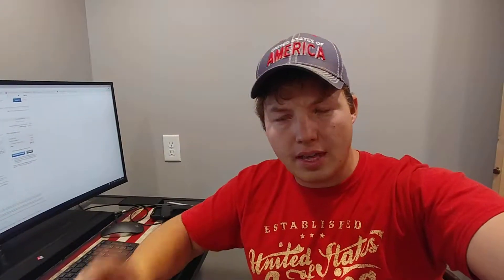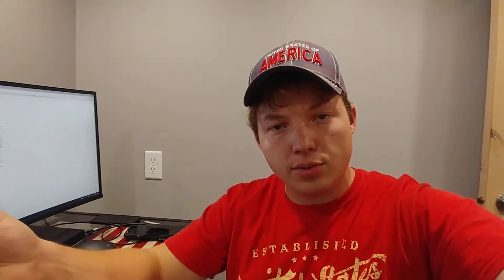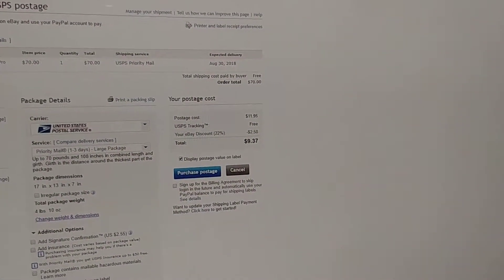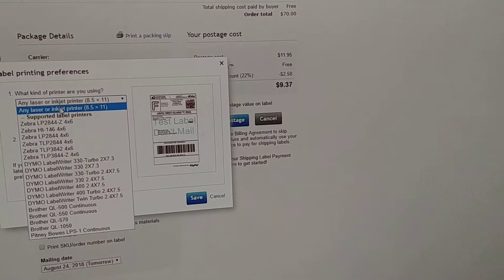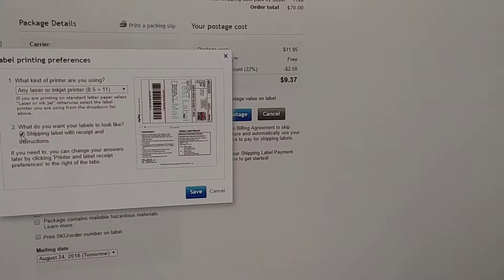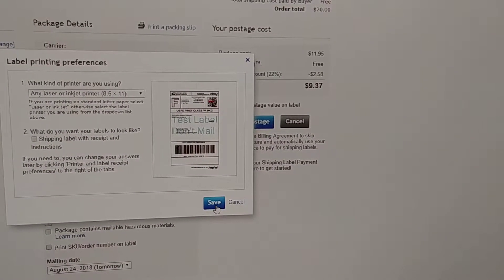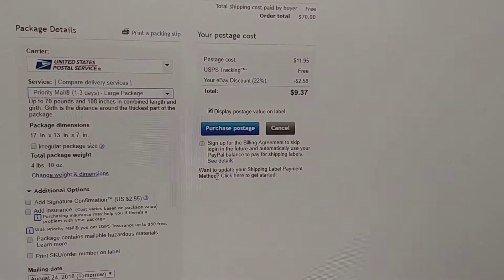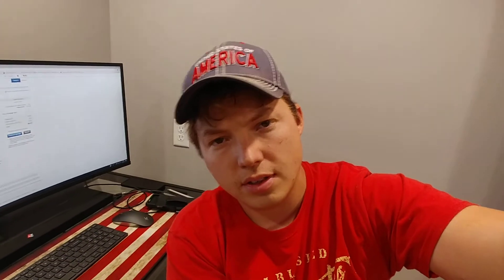How To Prevent eBay Postage Labels From Printing Tracking & Instructions on Bottom Half of Page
8.5x11 Half Sheet Printer Labels

It took me quite some time to figure this out so I thought I'd share my experience.